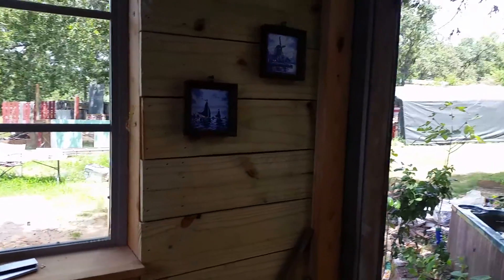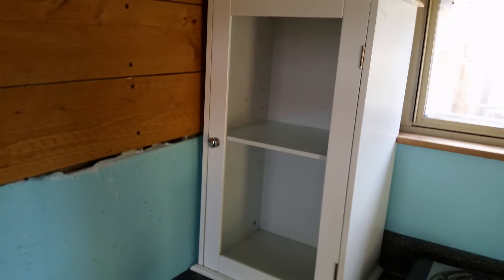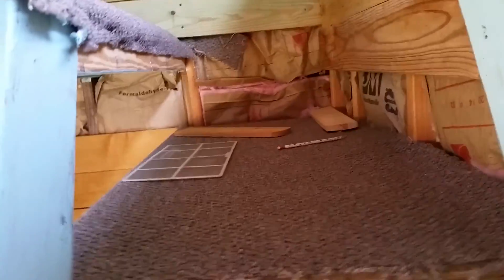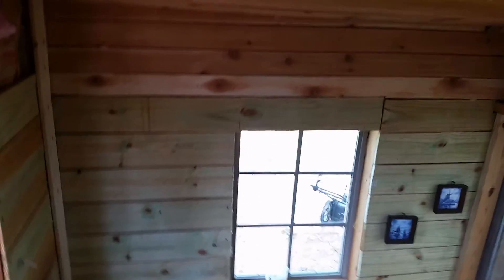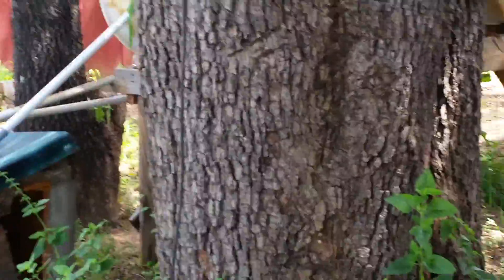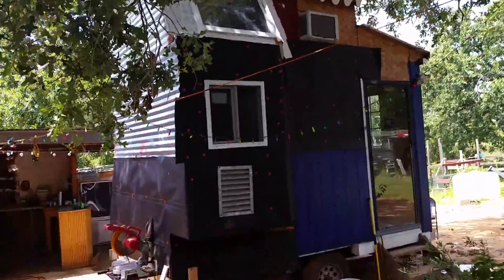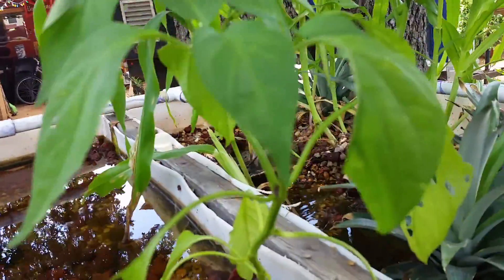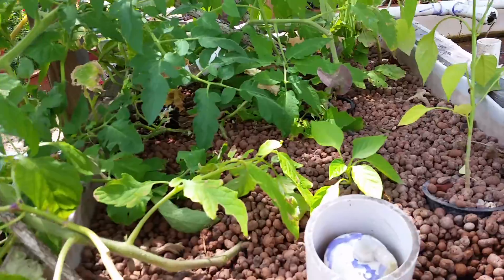My tiny house in Floresville Texas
Update on my tiny house